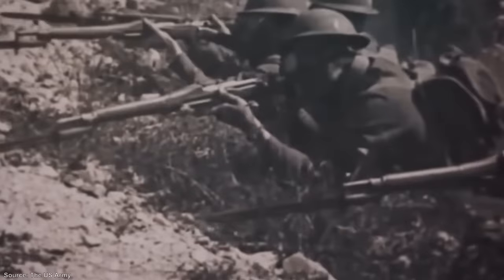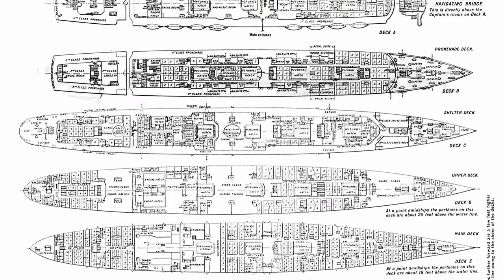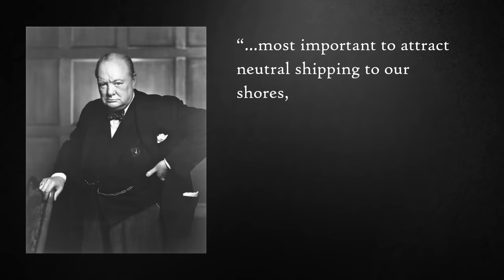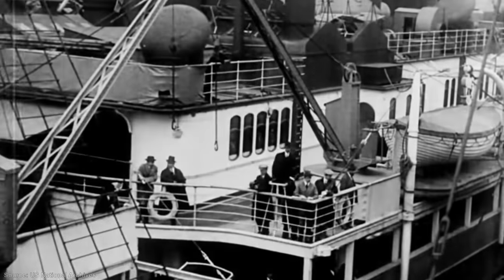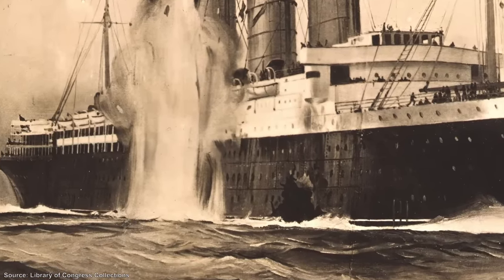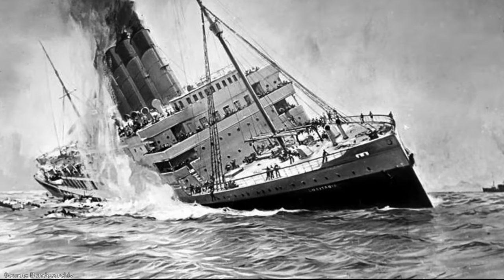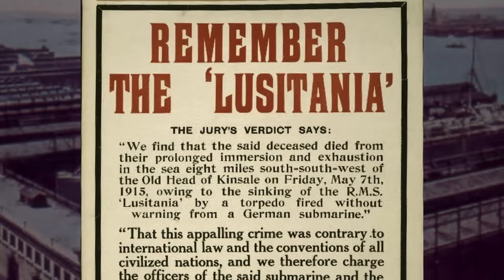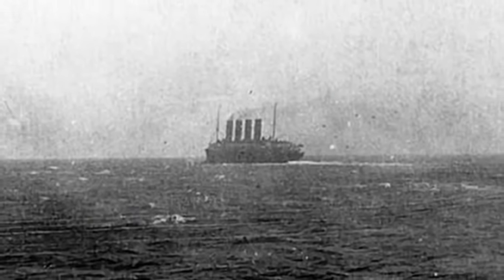The Sinking of the Lusitania | A Short Documentary | Fascinating Horror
"On the 1st of May, 1915, the RMS Lusitania set sail from New York, bound for Liverpool in the UK..."

CHAPTERS:
00:00 - Intro
00:43 - Background
04:52 - The Sinking of the Lusitania
08:20 - The Aftermath

SOURCES:
► “The Sinking of the RMS Lusitania” by Eric Saunder, published by the History Press.
► “How the Sinking of the Lusitania Changed World War I” by Annette McDermott, published by History.com, November 2022.
► The Lusitania Resource website, published by The Lusitania Resource.
► “Remember the Lusitania” by John Updike, published by the New Yorker, June 2002.